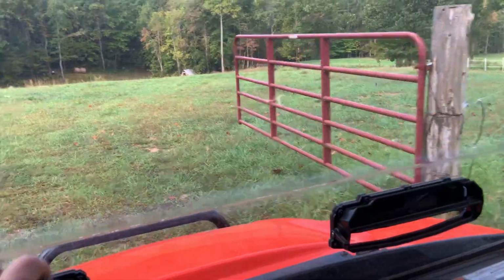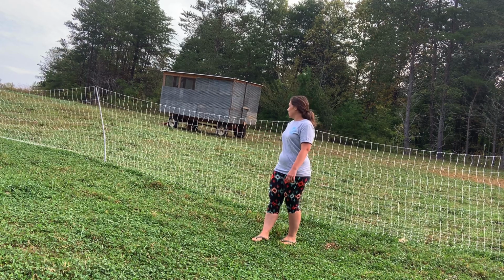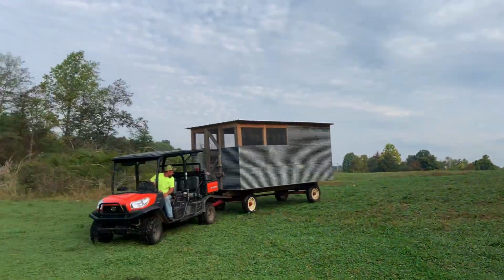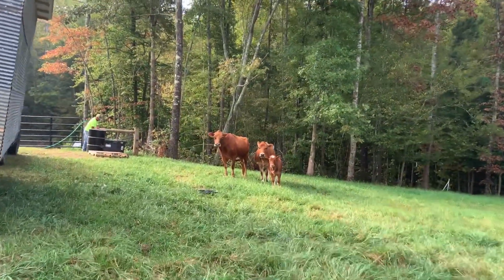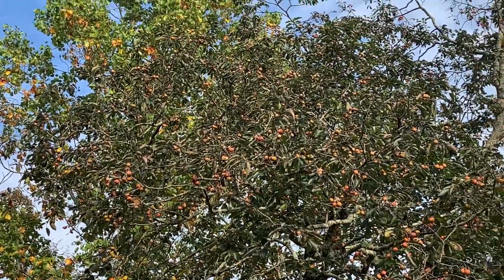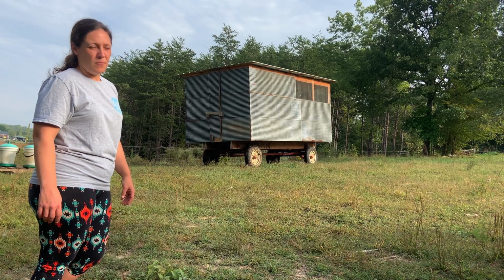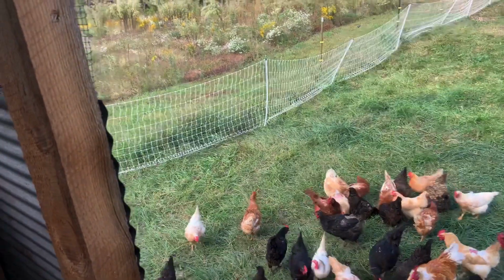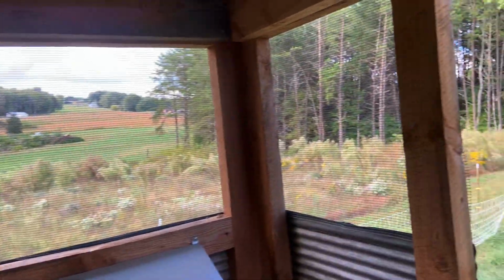How to get the MOST out of your chickens!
Come along as I show you the process of moving our pasture raised hens!